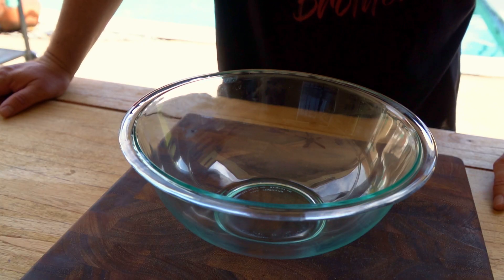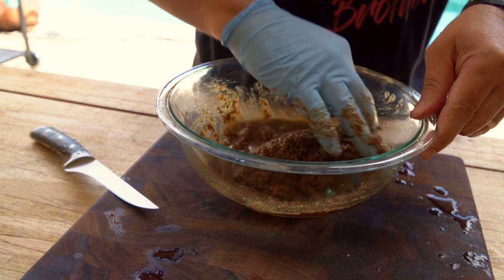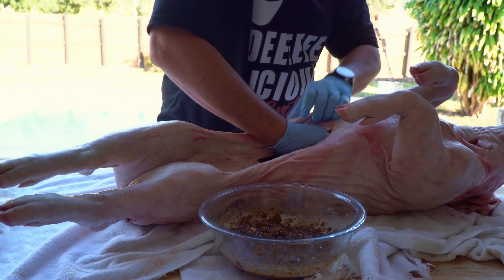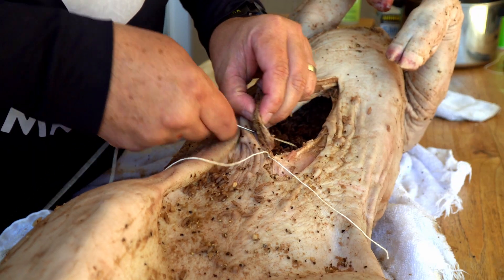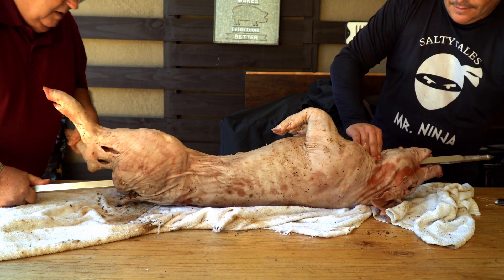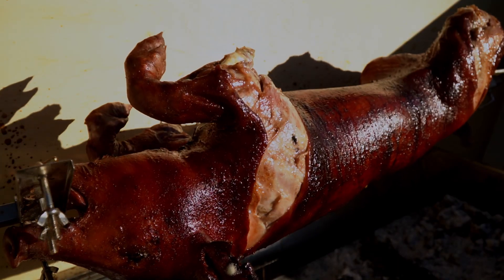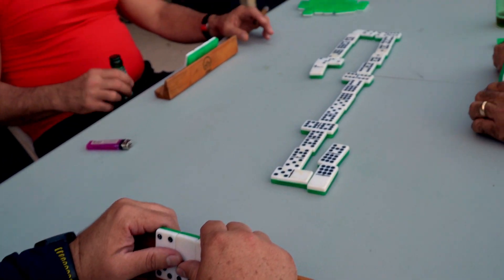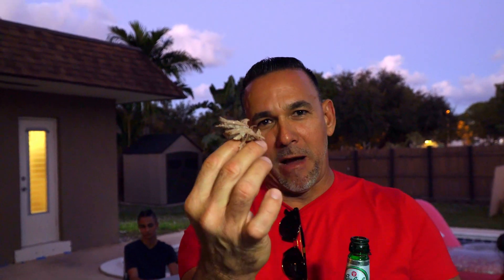the BEST way to Roast a Pig - How to ROAST the WHOLE PIG in the Spit - Lechon | Salty Tales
Today we are roasting the whole pig in the spit! This is a traditional way to cook a pig in all Latin countries and it is the best way too. This whole pig spit roast came out amazing but the most important thing is that we all got together to celebrate and have a good time. This amazing pig roast was stuffed in the traditional way for all the Caribbean people... with congri! Great company, good domino, and an amazing cook! What else can we ask for?

Ninja Foodi:
Ninja Foodi

Video Equipment
Voice Over Mic